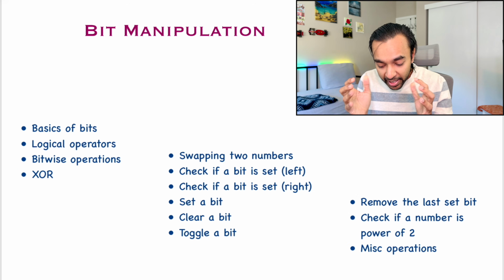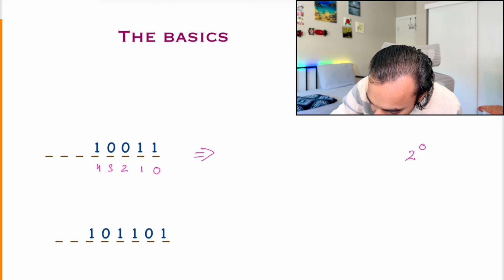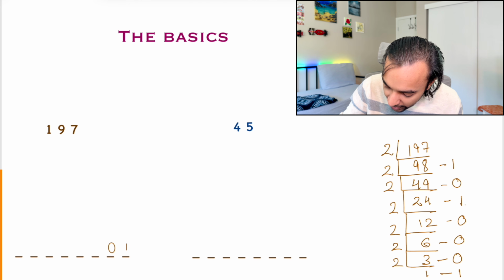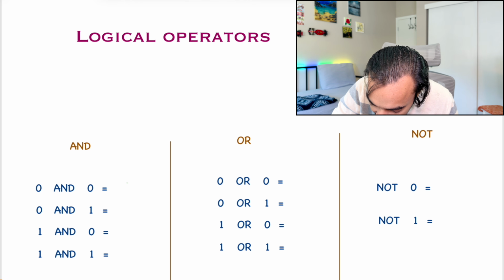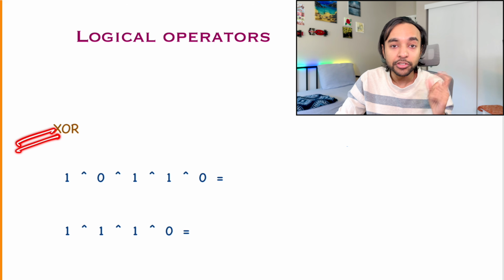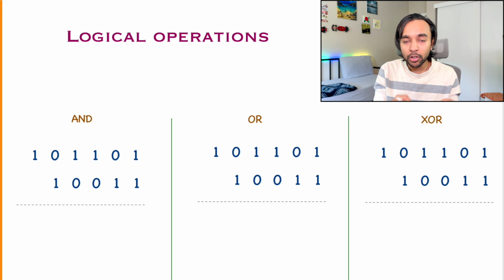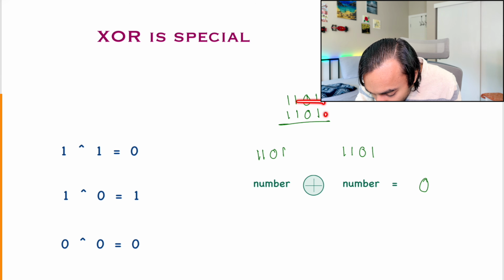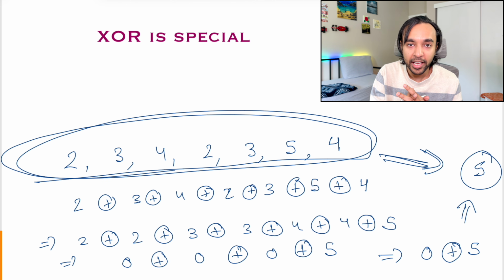Bit Manipulation - Part 1 | Logical Operators (AND , OR, XOR)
Chapters:
00:00 - Intro
02:19 - Basics of Bits
03:45 - Binary to Decimal
06:13 - Decimal to Binary
08:46 - Logical Operators (AND)
10:47 - Logical Operators (OR)
11:55 - Logical Operators (NOT)
13:17 - Logical Operators (XOR)
15:59 - Computing and operations
18:24 - XOR is special
21:32 - Special application of XOR
22:35 - Final thoughts